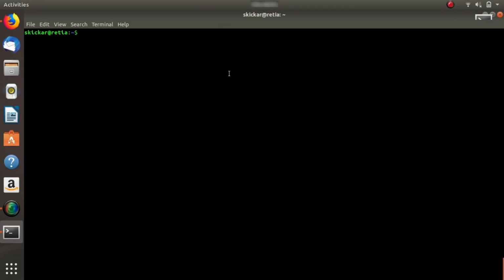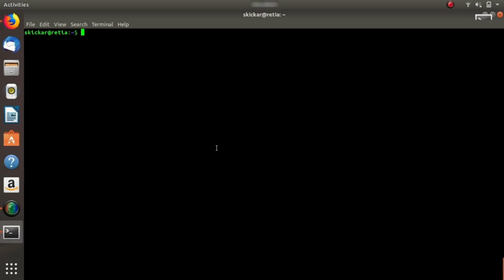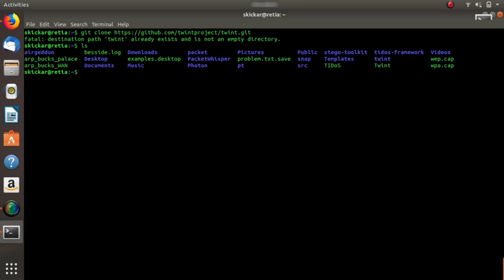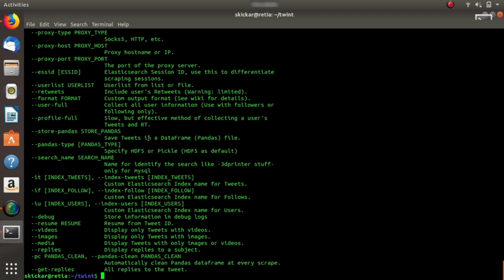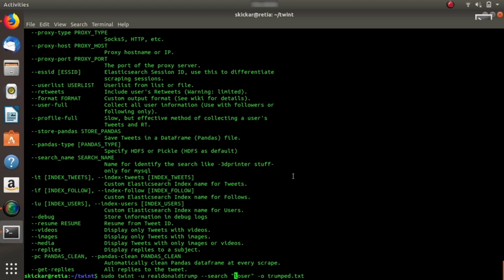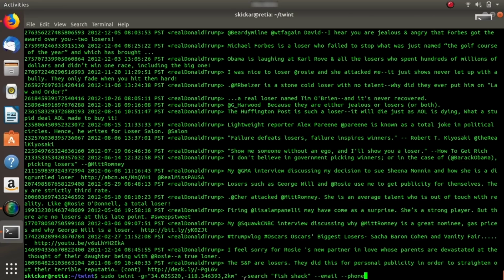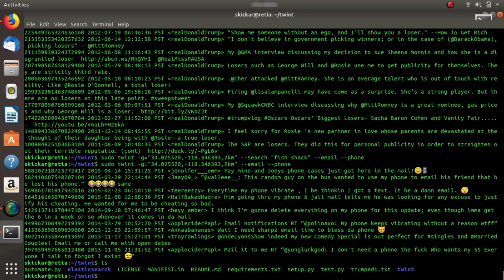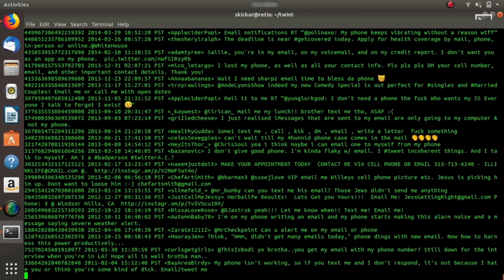Mine Twitter for Targeted Information Using Twint [Tutorial]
Twitter is a treasure trove of information for an OSINT investigator. With users constantly updating it, knowing how to wade through so much data is crucial. In this episode of Cyber Weapons Lab, we'll show you how to use a tool called Twint, which can let you target a specific individual's tweets to find incriminating evidence.